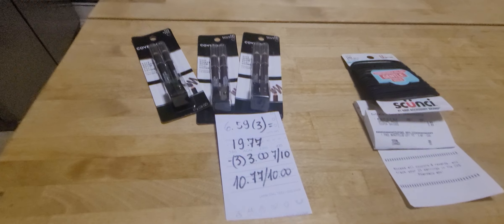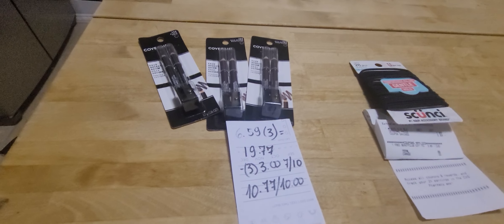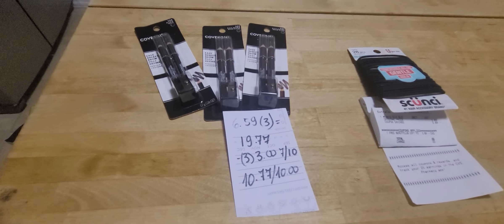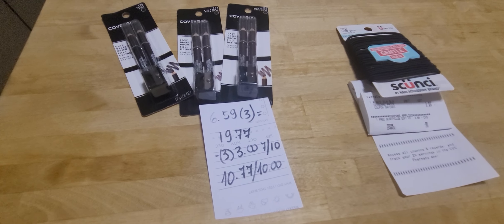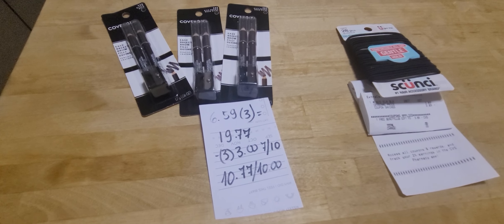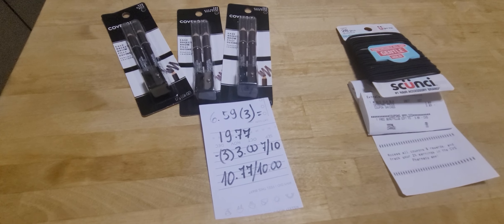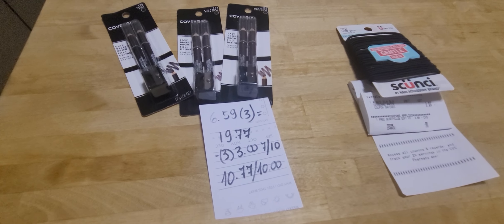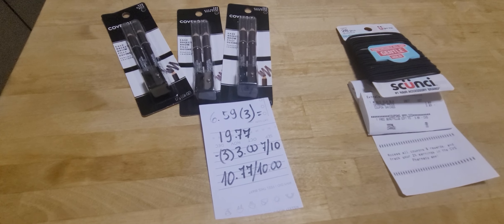My CVS deals 7/13/22